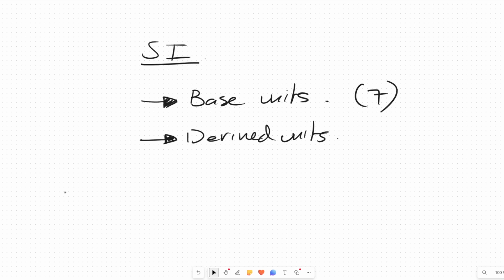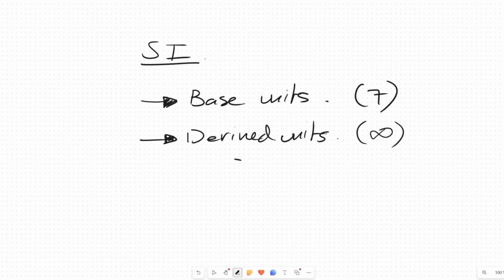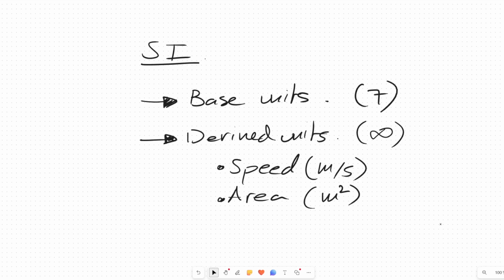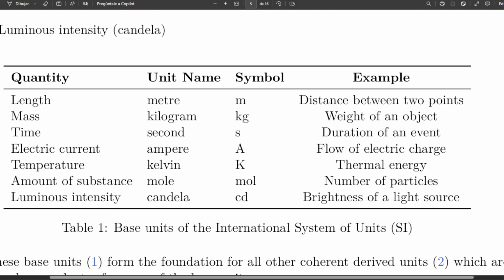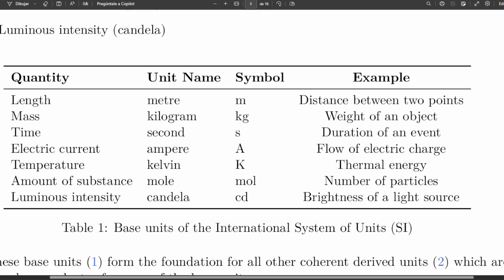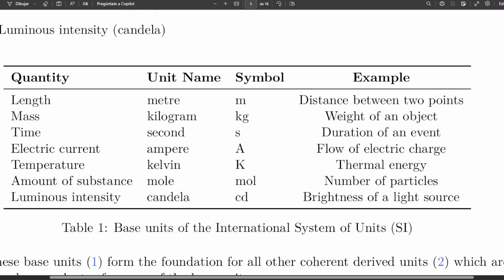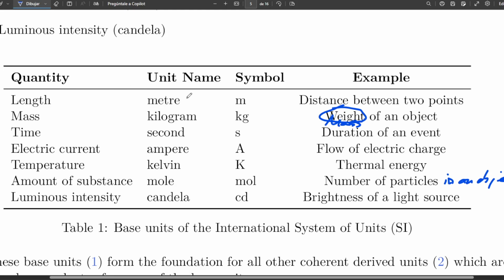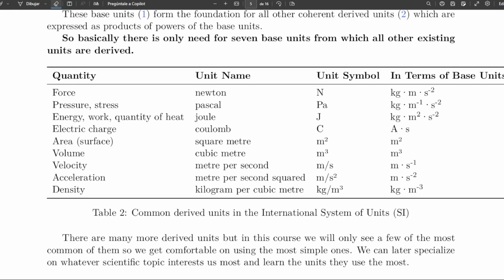2ºESO P&C | Nº4 | International System of Units (SI)